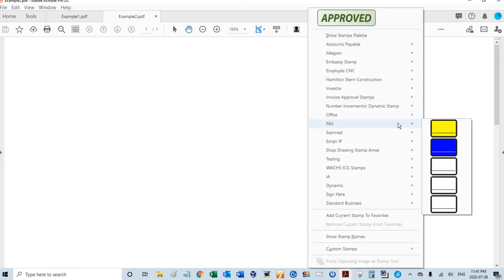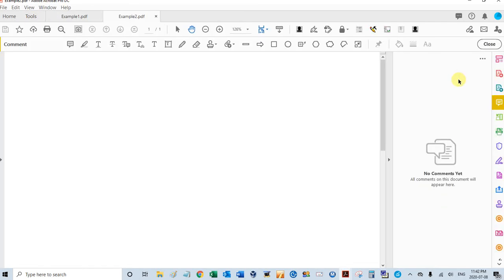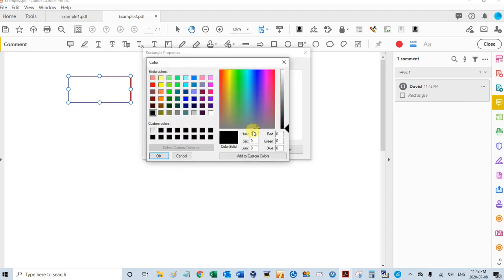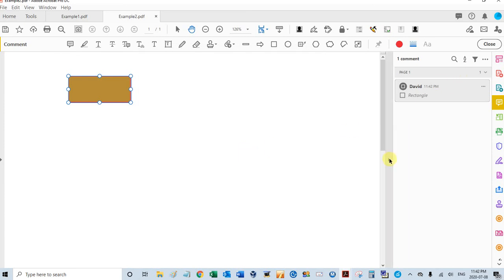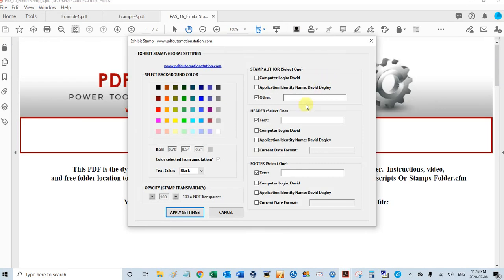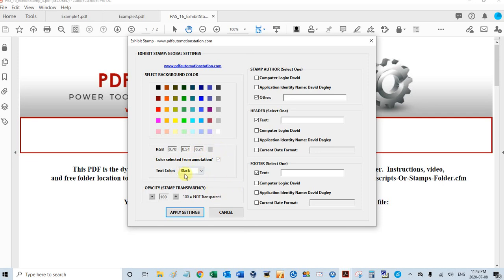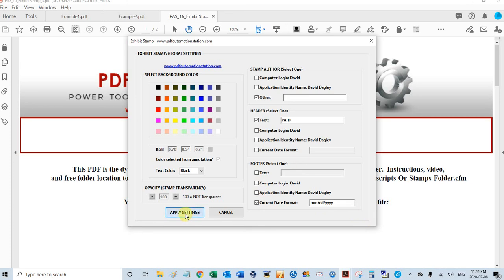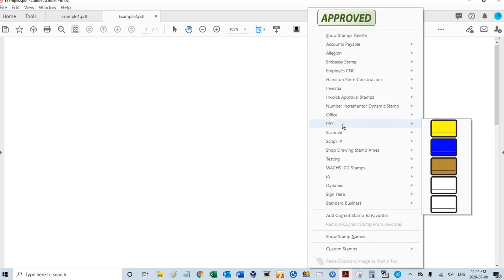Change The Lawyers' Exhibit Stamp Background Color To Any Color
The PDFAutomationStation Exhibit Stamp allows you to change the background color in the global settings to any color in the spectrum.  This video shows how to change the background color to a color that is not in the global settings popup dialog color picker window.